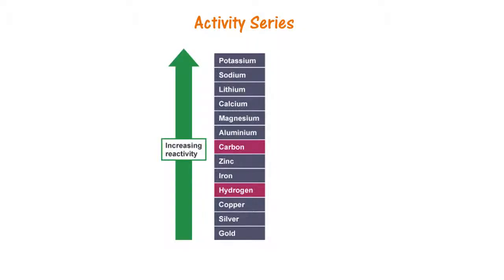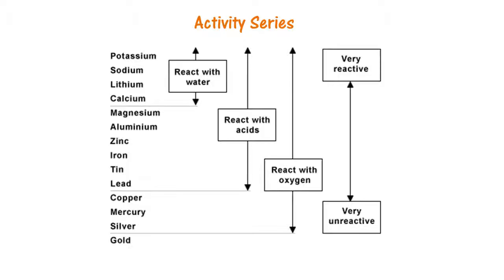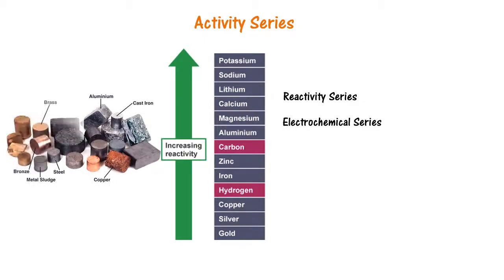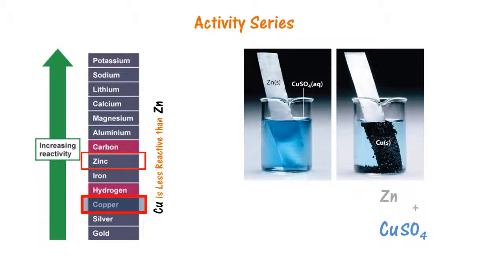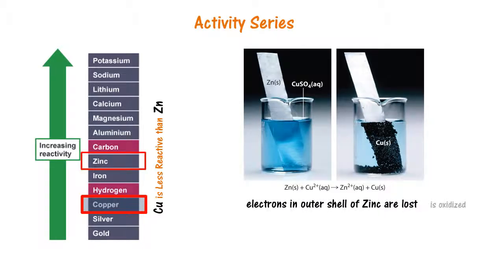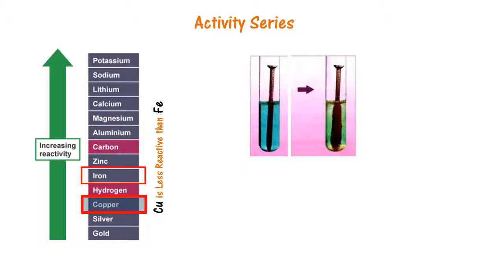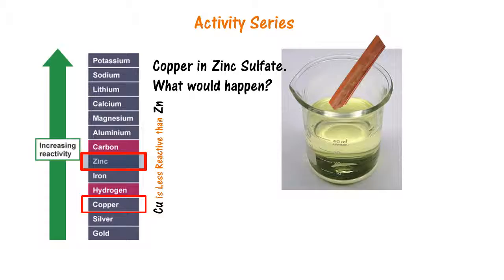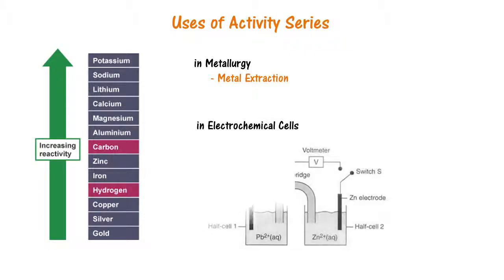Activity Series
The series lists down elements in order of their decreasing reactivity. Activity series, Re activity series, Electro chemical series - are all names for the Activity series. This series is extremely useful in metallurgy and manufacture of electrolytic cells.